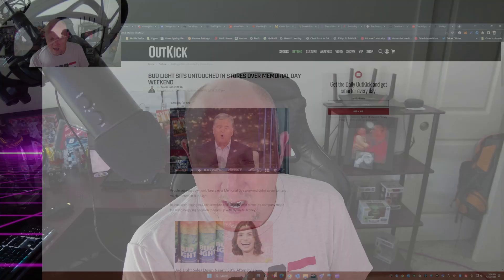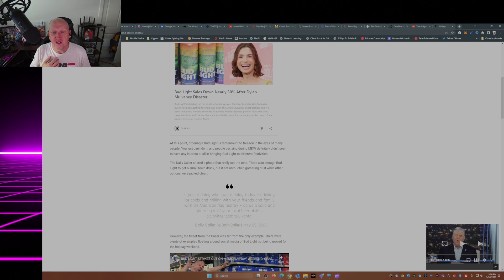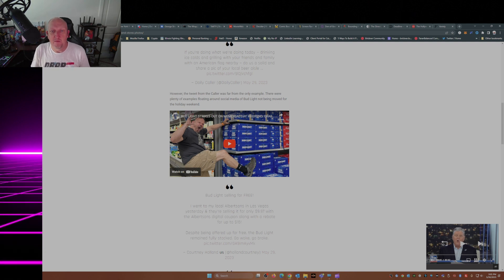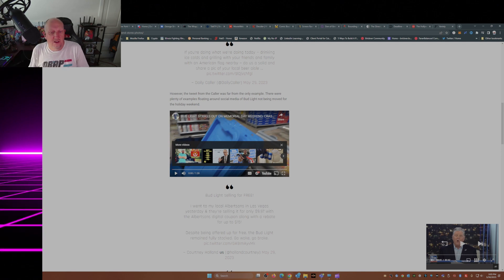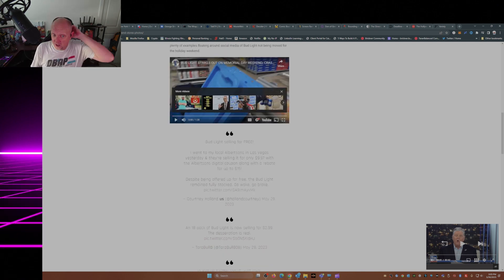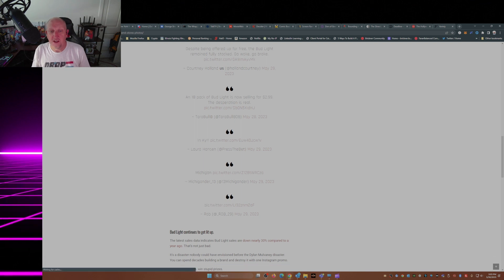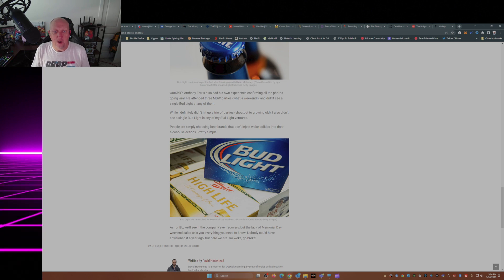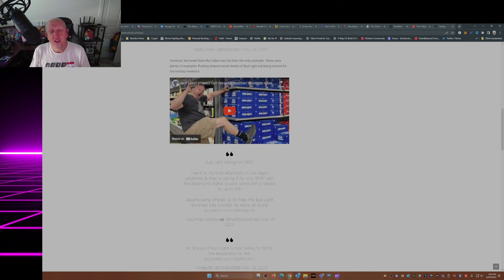"Bud Light's Memorial Day Weekend Failure: Left Untouched in Stores"